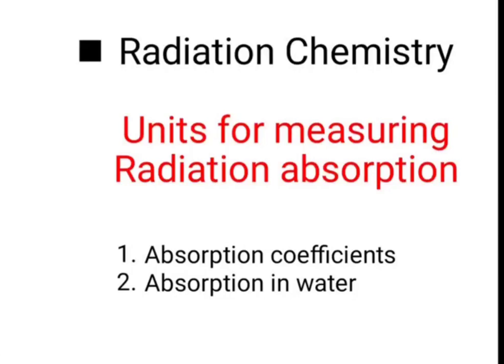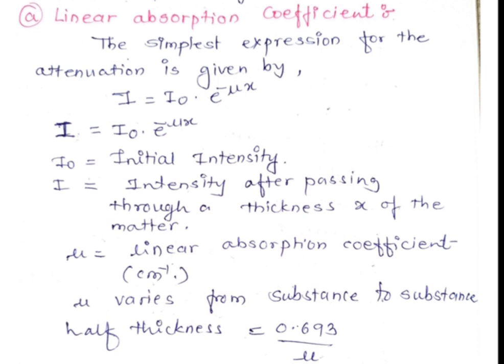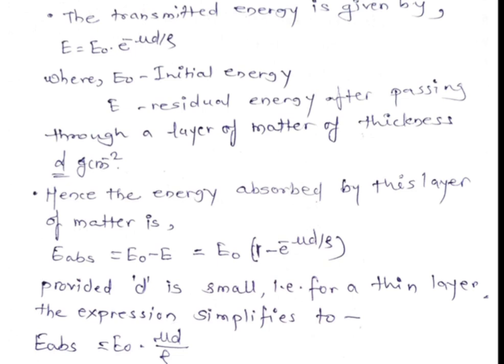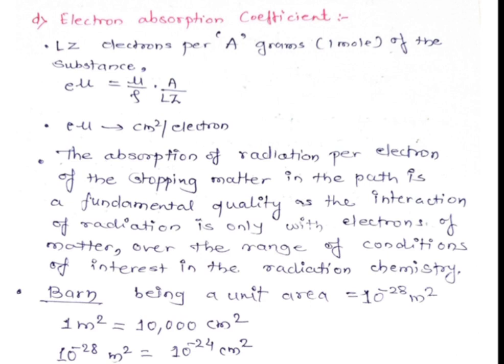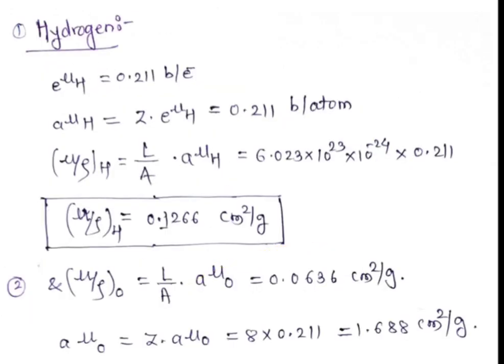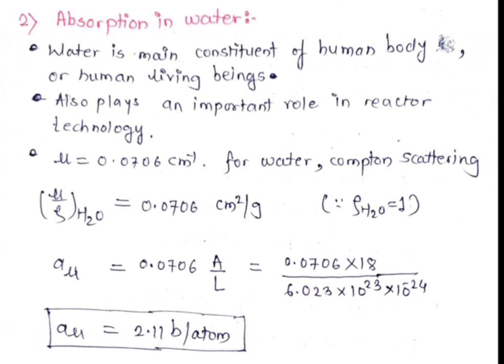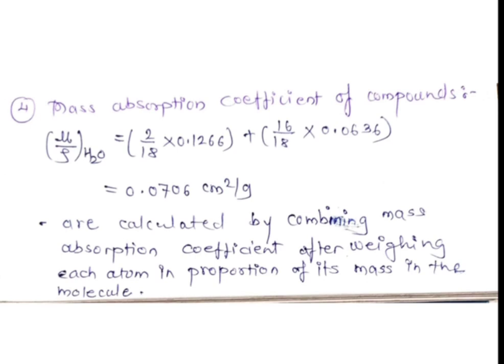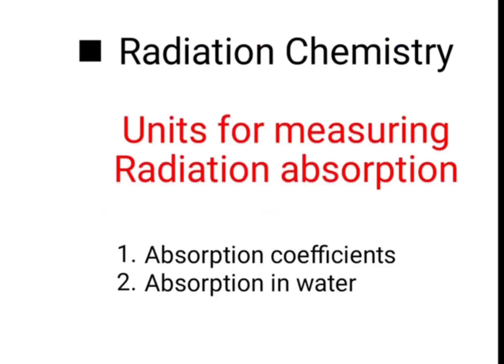Radiation chemistry- Units for measuring Radiation absorption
1.Absorption coefficient
a) Linear absorption coefficient
b) mass absorption coefficient
c) atomic absorption coefficient
d) electronic absorption coefficient
2.Absorption in water
b) mass absorption coefficient of H& Oxygen
c) molecular absorption coefficient of compounds
d)mass absorption coefficient of compounds